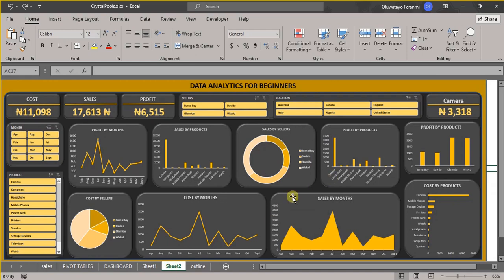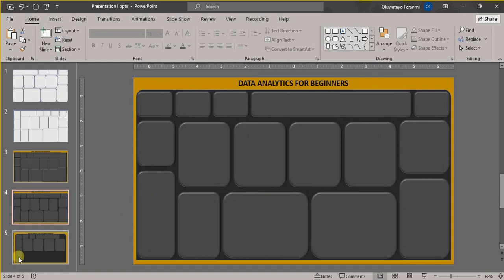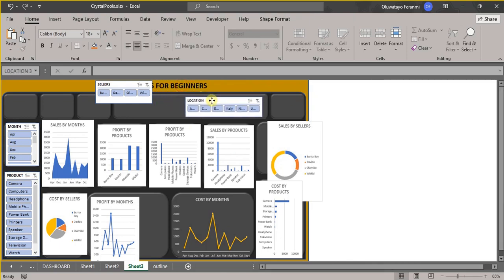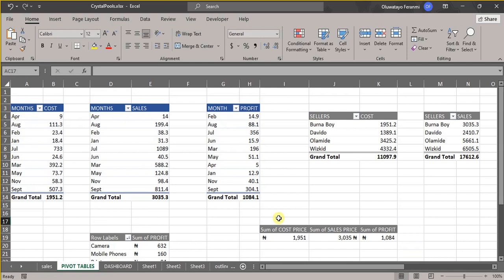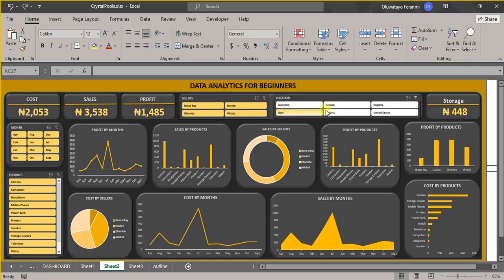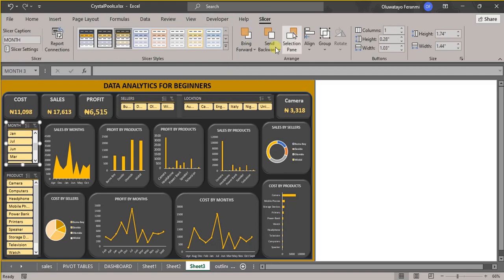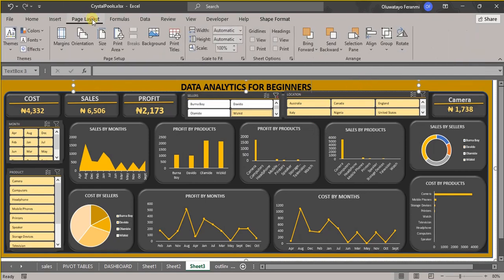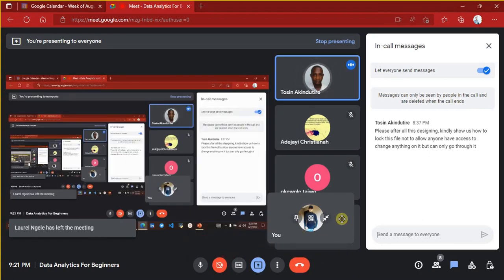Class 4 - Microsoft Excel Expert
Fourth lecture on Data Analytics For Beginners class.

Area Covered:
Dashboards design